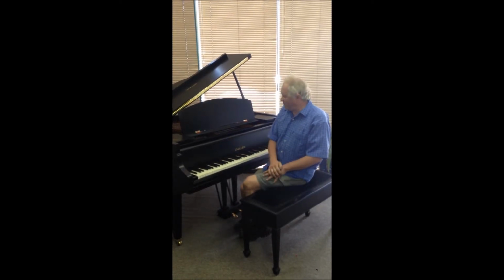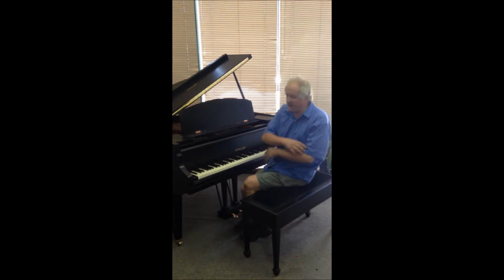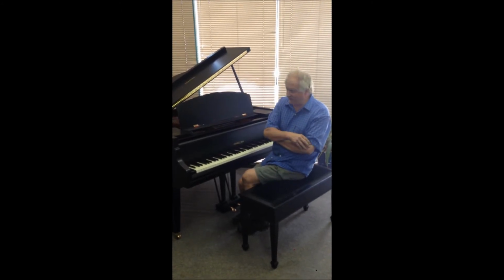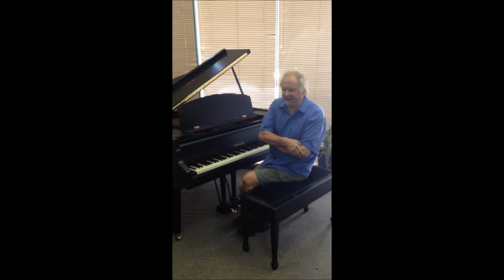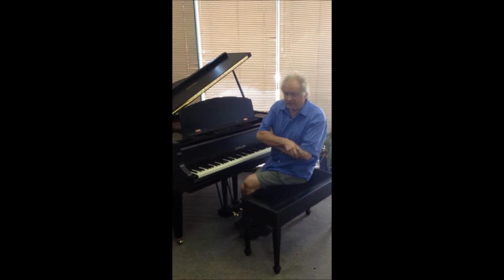Challen Baby Grand April 2014 (SOLD)